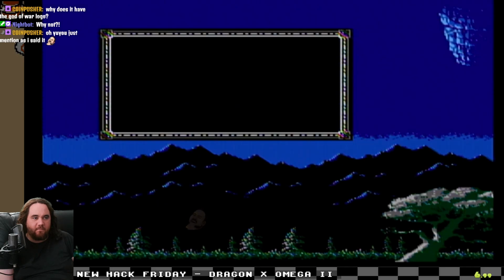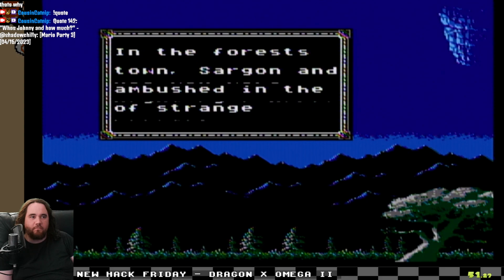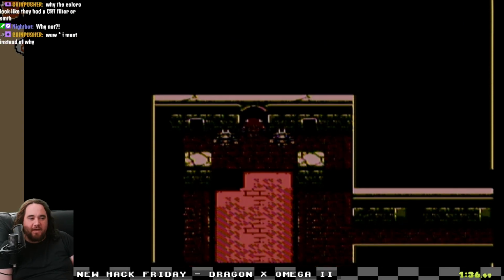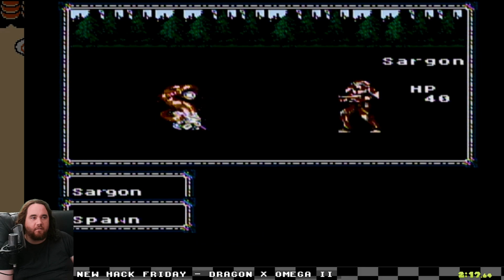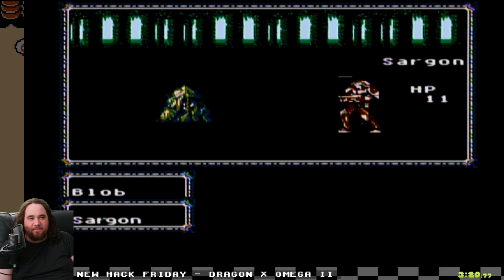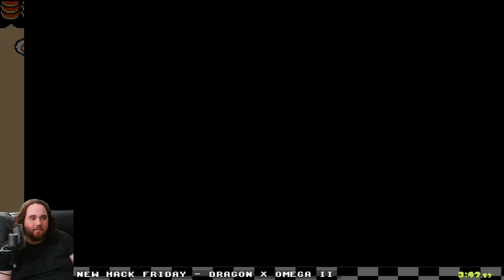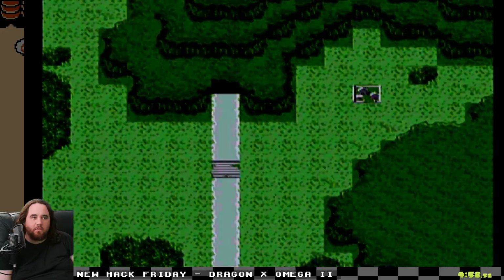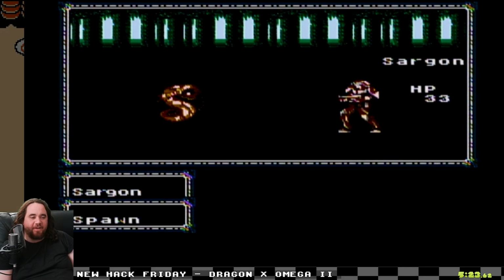DOES DRAGOON X OMEGA II HOLD UP?